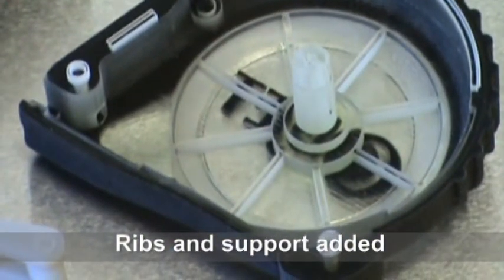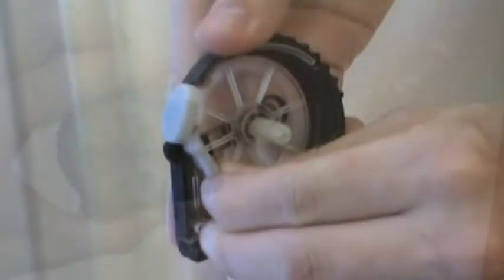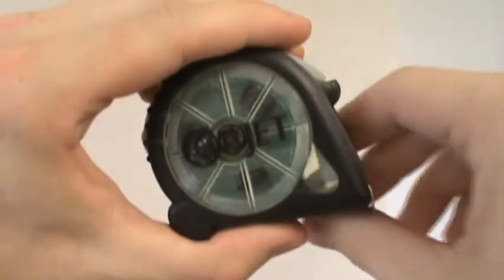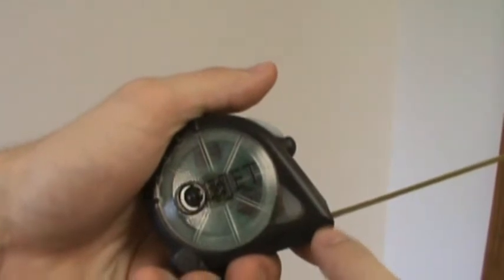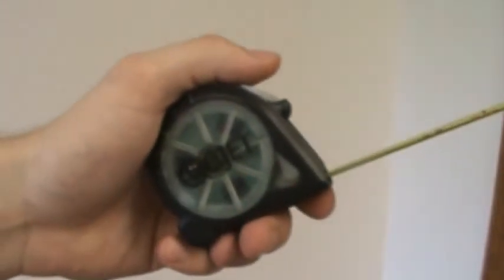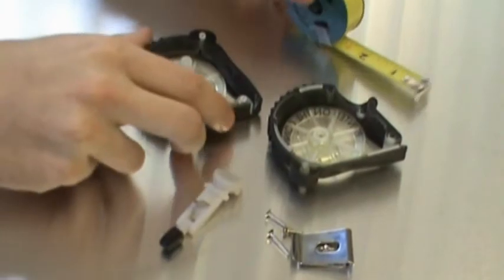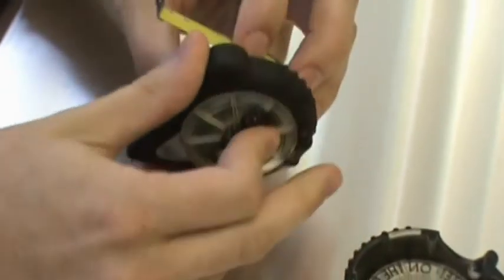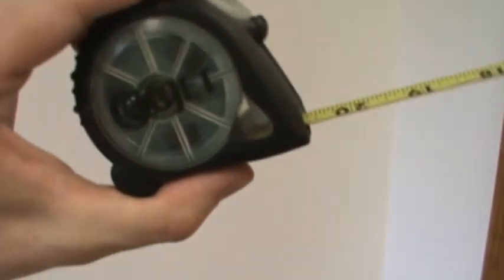Build and test shock-absorbers and protective layers with 3D printing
Efficiently build product prototypes containing add-on protective materials. Efficiently test placing and width of protective layers & coatings. Trouble-shoot material design & durability. Drop tests and more. Using Objet's 3D printers.